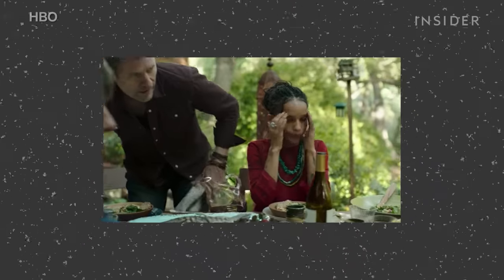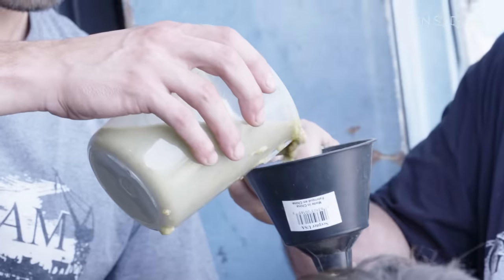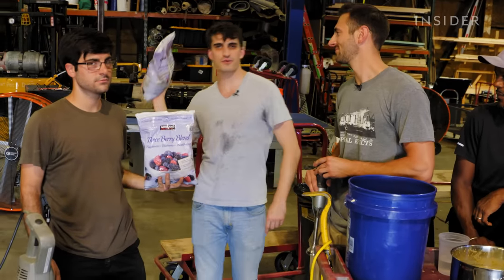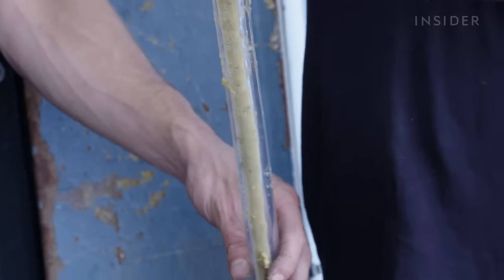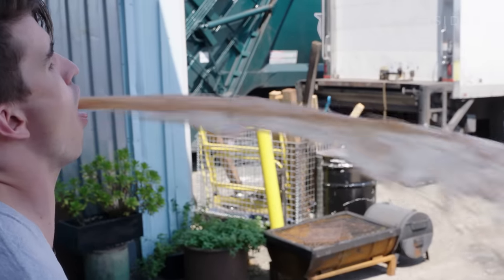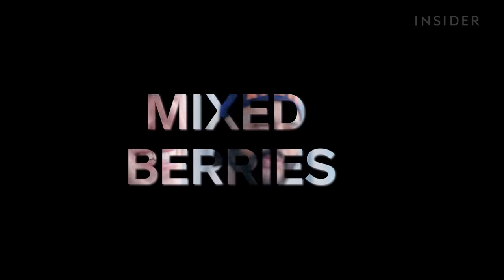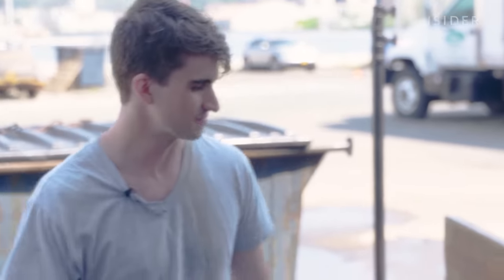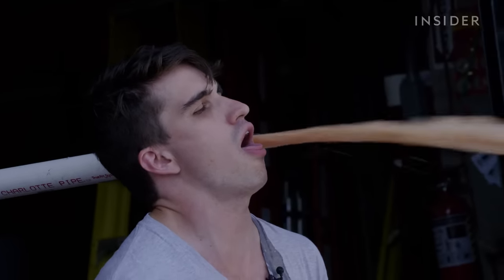How Actors Fake Puke In Movies And TV | Movies Insider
In everything from comedies to dramas to horror movies, all your favorite movies and TV shows often contain sometimes hilarious, and sometimes horrifying, puke scenes. We visited NYSPFX in Brooklyn to learn what goes into a fake puke mixture, and how an actor can most convincingly look like they're really doing it.